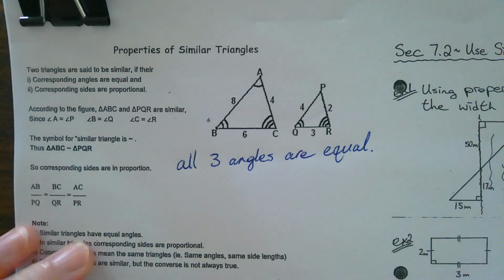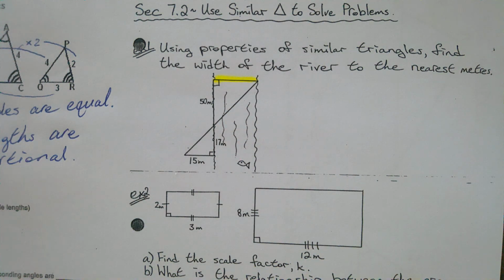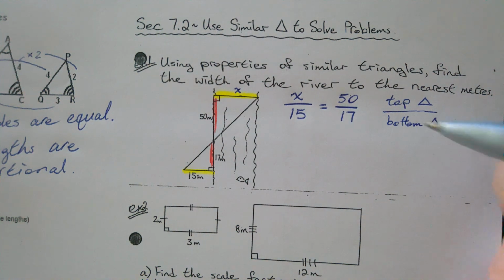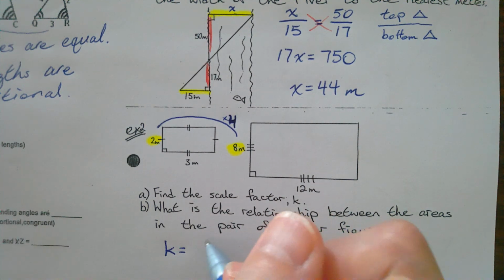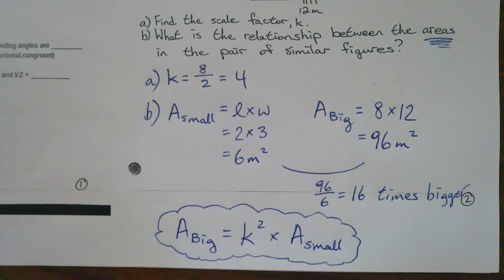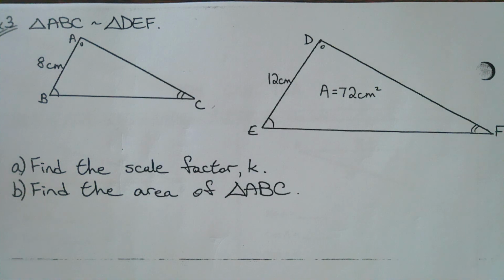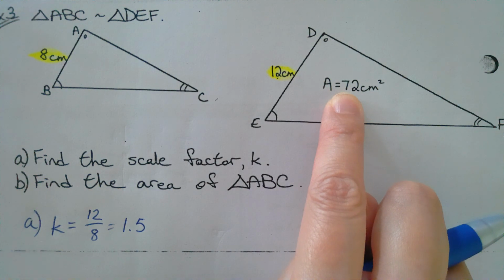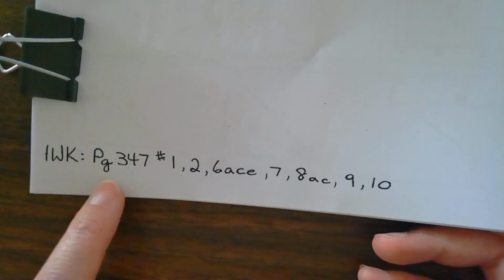Grade 10 Math: Ch7 Pg.1-3